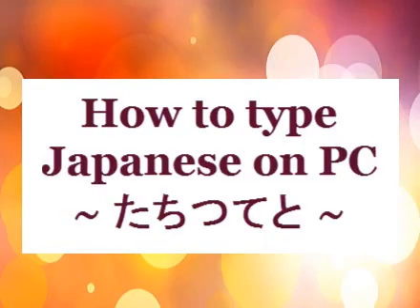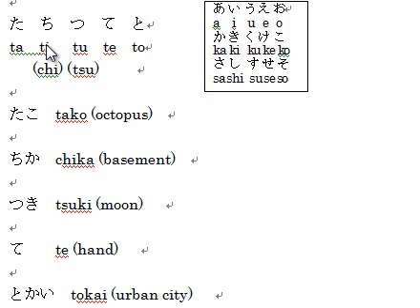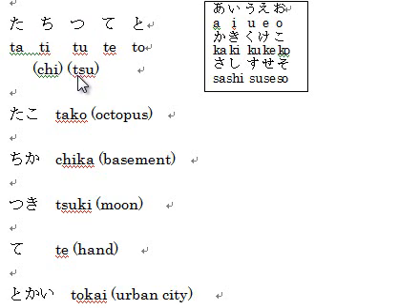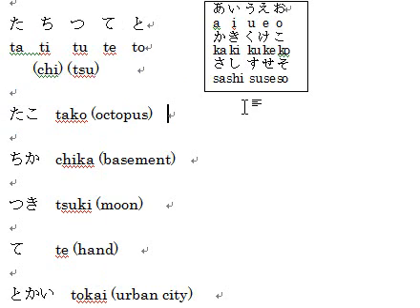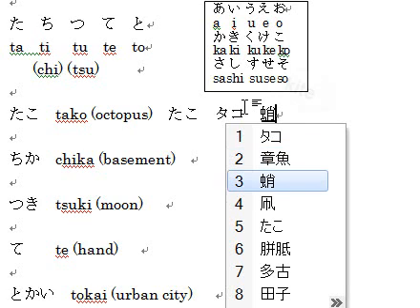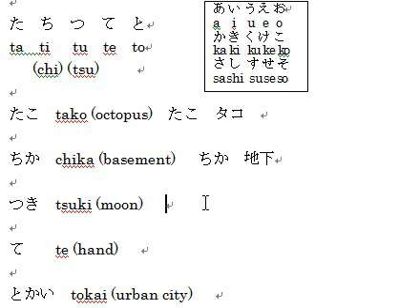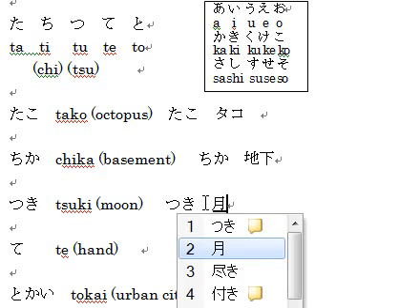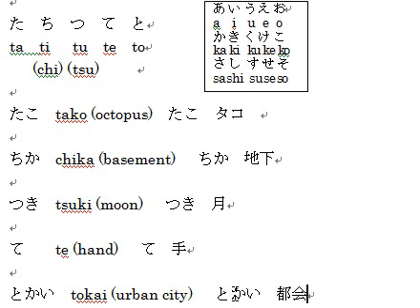How to type Japanese on PC たちつてと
Showing how to type Japanese たちつてと (ta chi tsu te to) on PC
using Japanese IME. Showing some vocabularies using あいうえお、かきくけこ、さしすせそ、たちつてと.